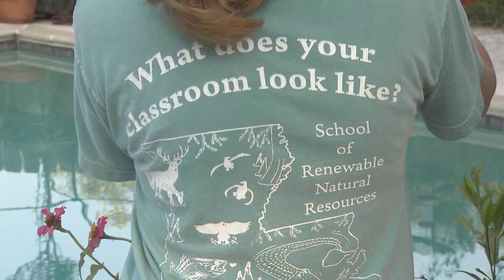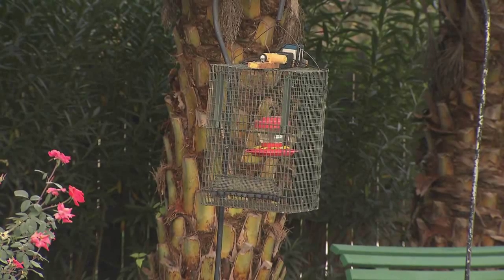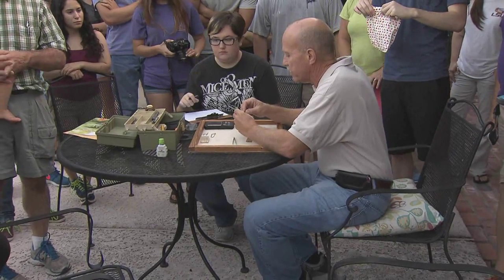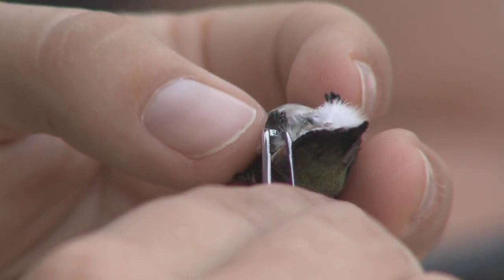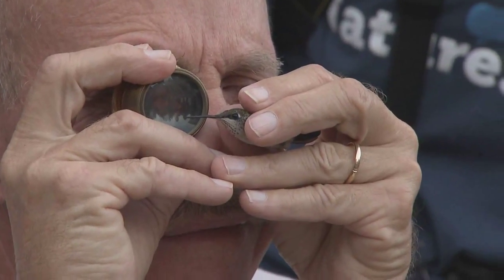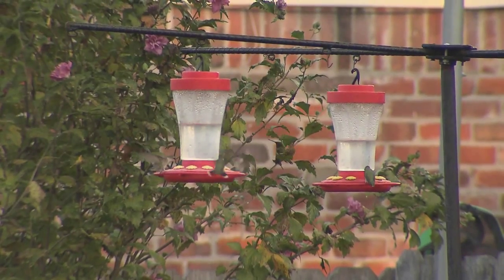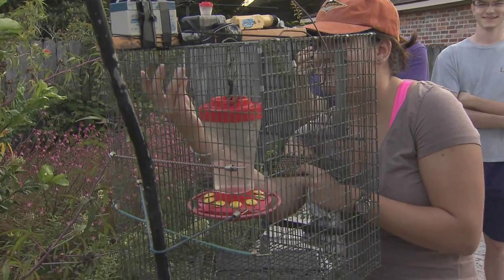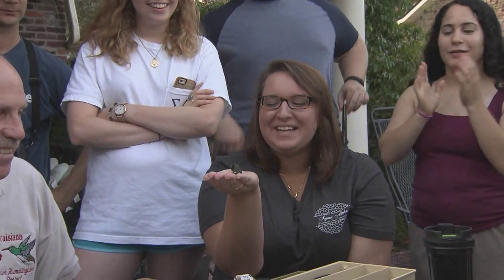Students study migrating hummingbirds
Louisiana is an important refueling stop in the hummingbird’s winter migration, and one Baton Rouge backyard has a lot of fuel for the tiny birds. LSU AgCenter correspondent Tobie Blanchard visited Luke Laborde’s home with a group of LSU students studying Louisiana wildlife.